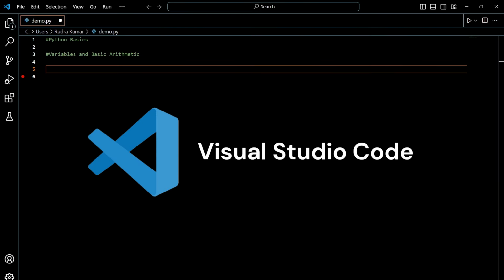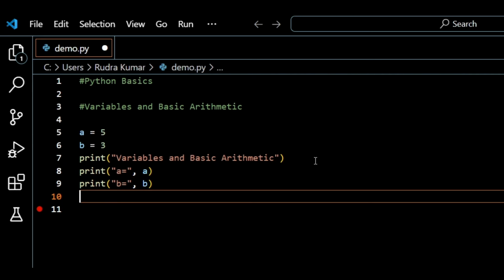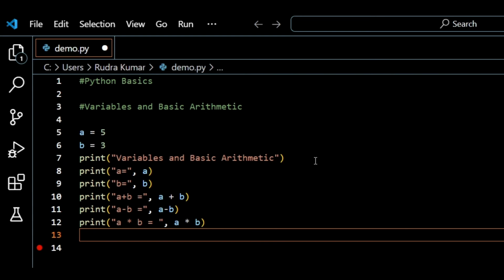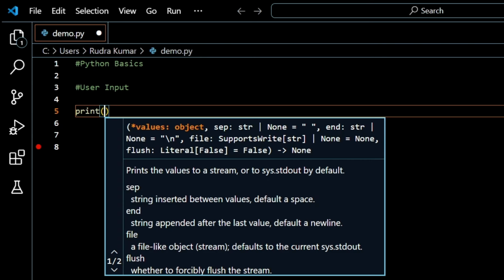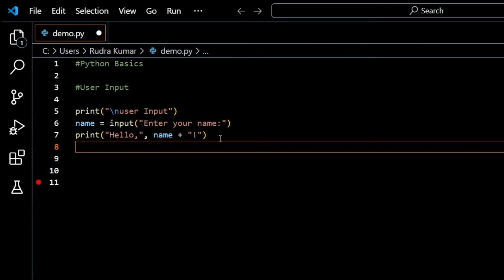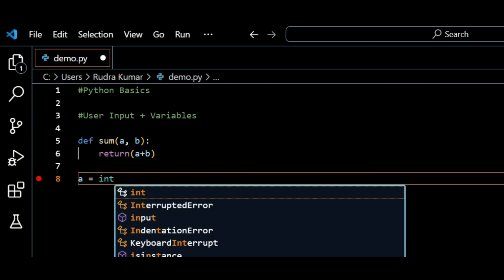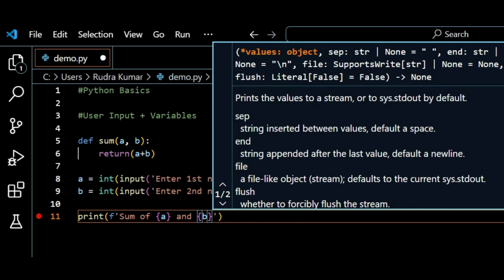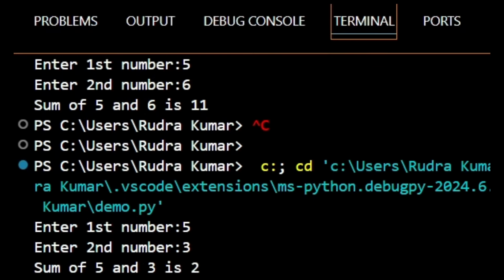Python Basics: Arithmetic Variables & User Input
Hi guys I hope you enjoyed watching and please don't forget to like and subscribe I would really appreciate it :) This video is about basic arithmetic functions, user input and how to use all of it together in python.